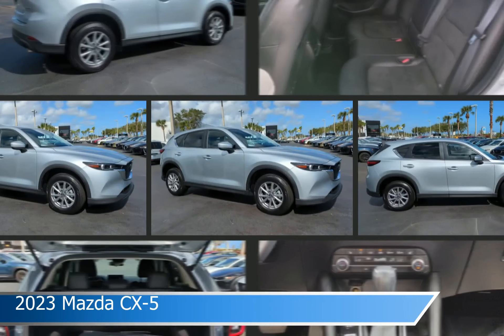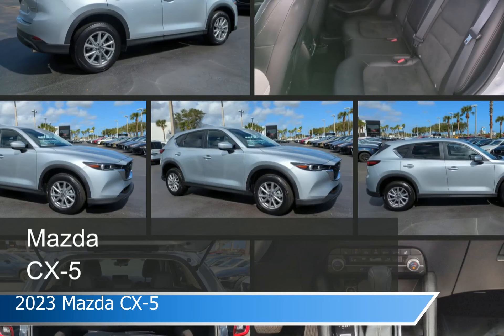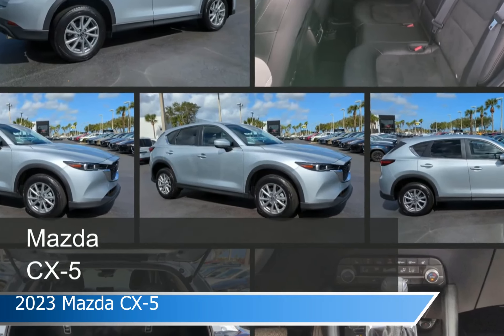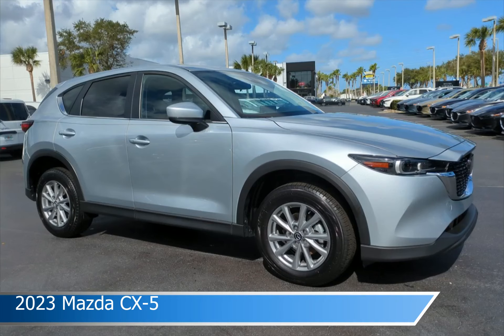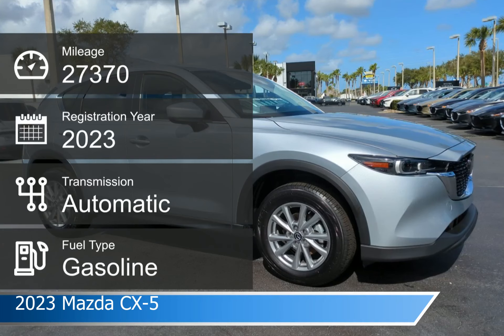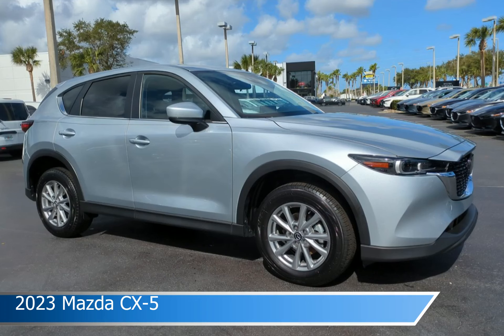2023 Mazda CX-5 MS1034A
2023 Mazda CX-5 MS1034A